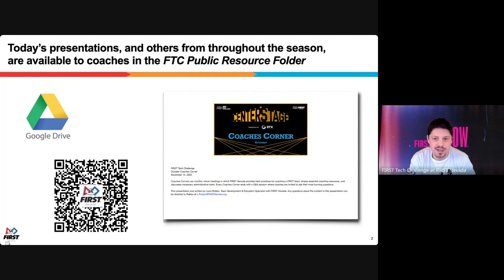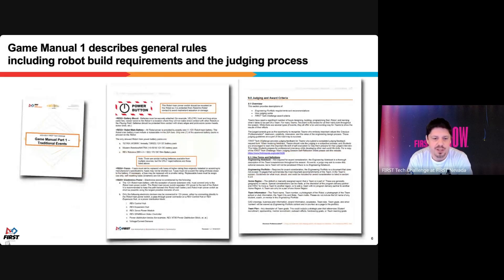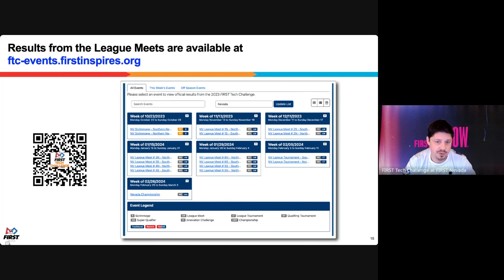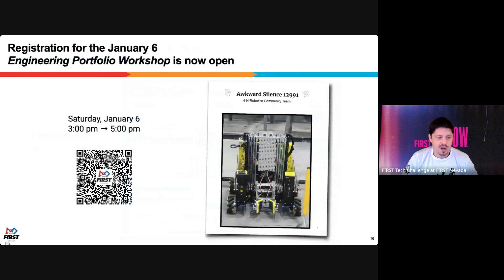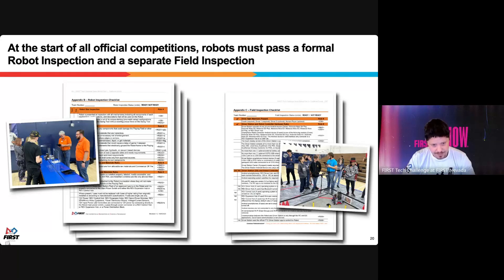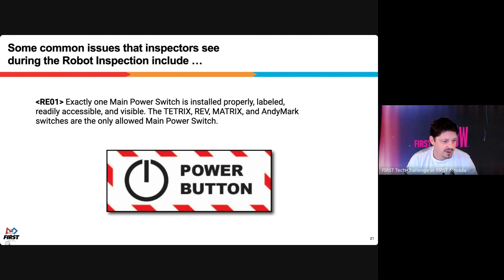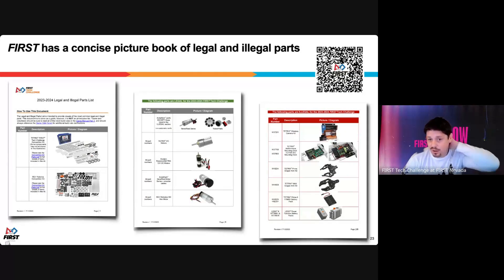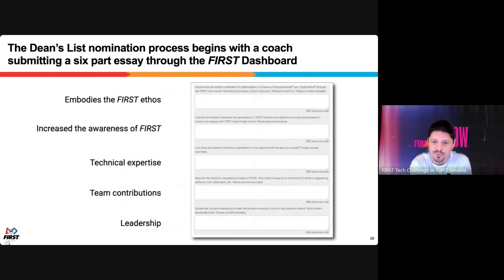2023-11-14 FTC Coaches Corner - Nov 2023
Coaches Corner webinar by FIRST Nevada on November 14th, 2023 for the FIRST Tech Challenge 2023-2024 CENTERSTAGE season.

The agenda for the November Coaches Corner includes:
 - a review of mid-season milestones teams should be working on now that they’re competing
 - a summary of the League Meet structure including what to expect at a meet
 - a review of the robot inspection process, including some of the subtle points that sometimes prevents teams from passing inspection
 - an overview of what is the Dean’s List Award, including the nomination process

You can find a copy of the presentation slides in our FIRST Nevada FIRST Tech Challenge 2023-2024 CENTERSTAGE Season Resource Folder